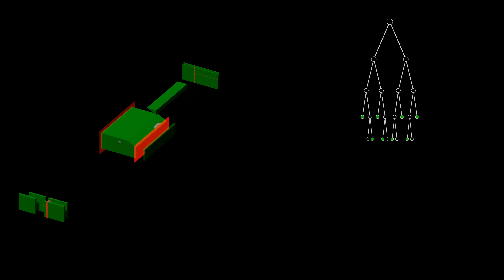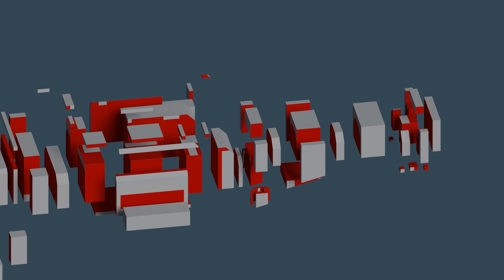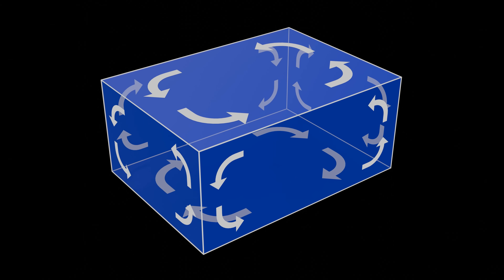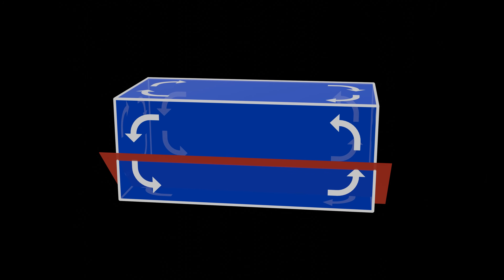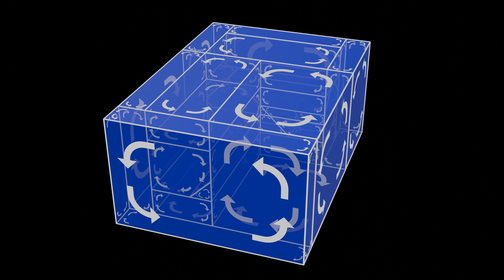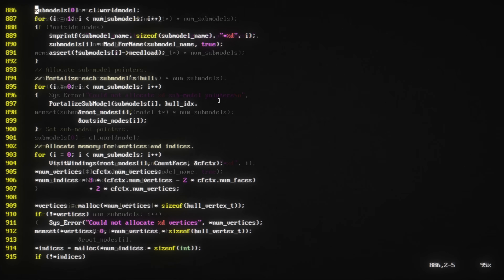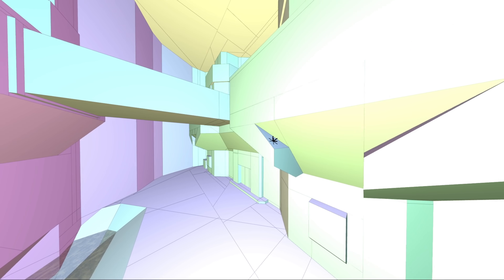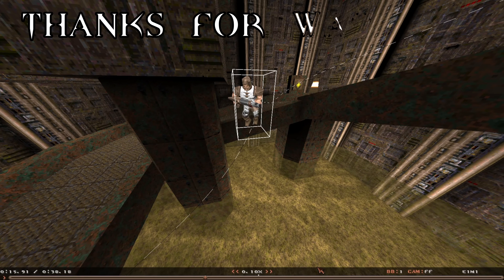Uncovering Quake's unseen collision hulls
00:00  Introduction
00:27  Background
01:34  Portalising
04:49  Results